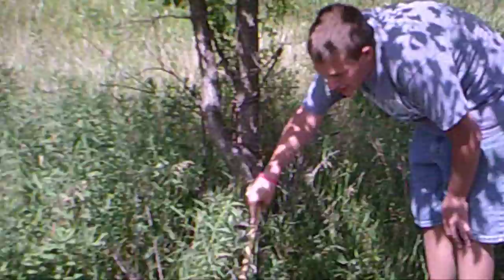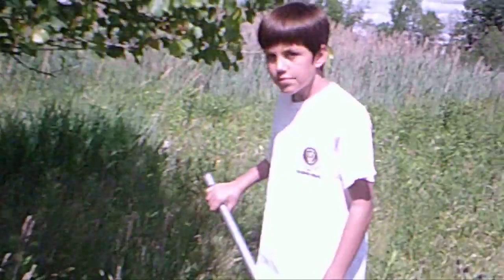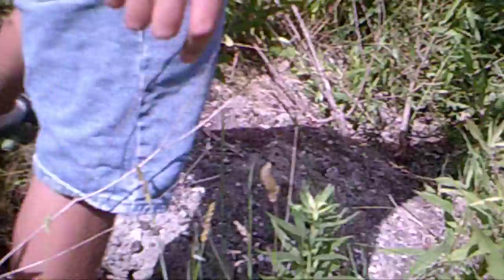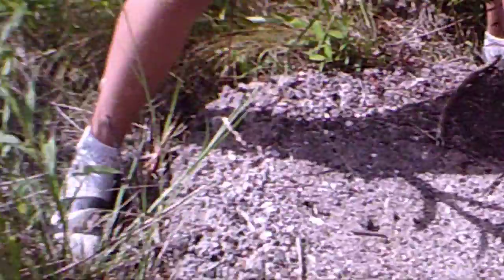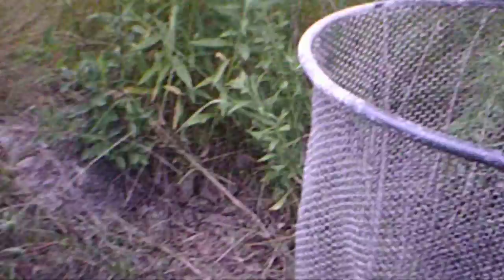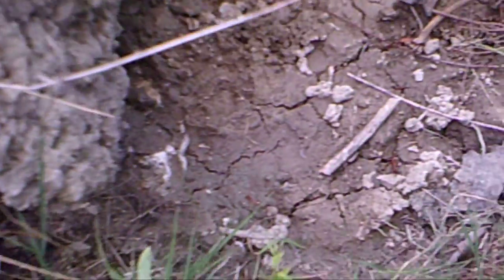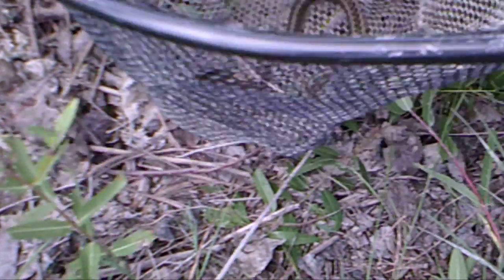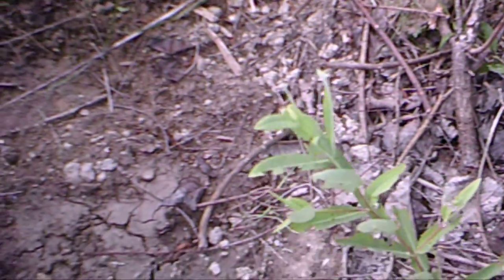snake pit and guarder snake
agen srry for the camera im going back to my phone